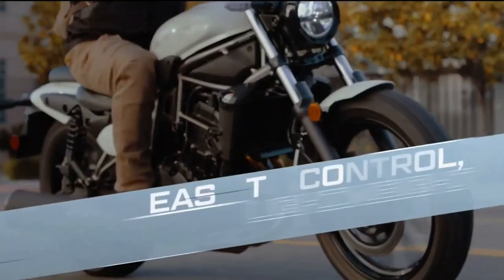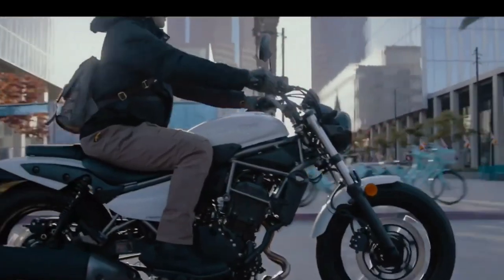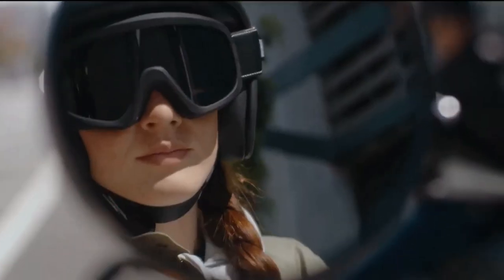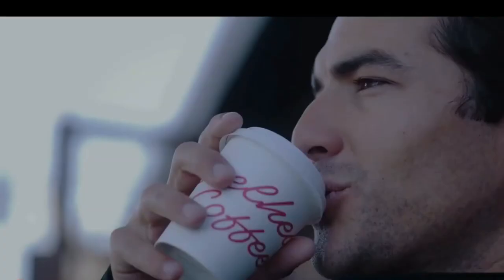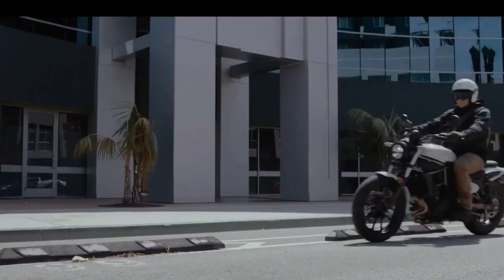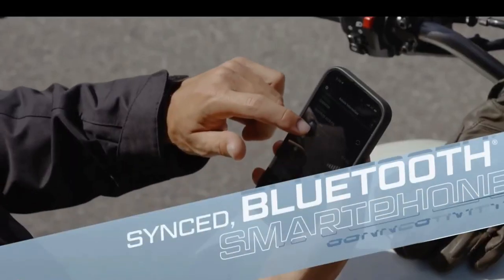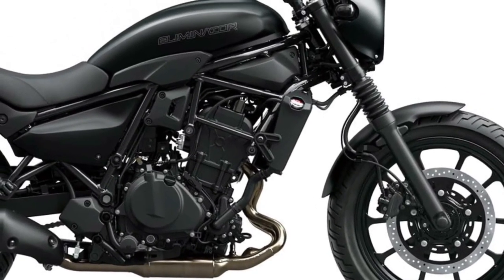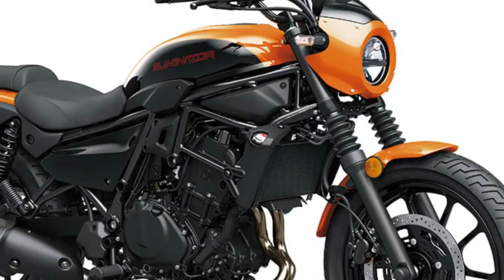2024 Kawasaki Eliminator Review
2024 Kawasaki Eliminator Review